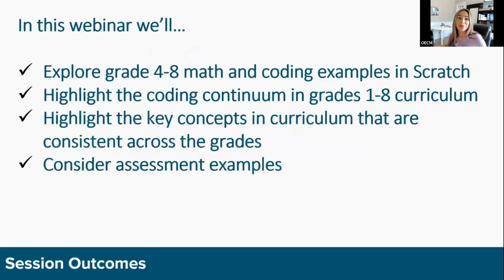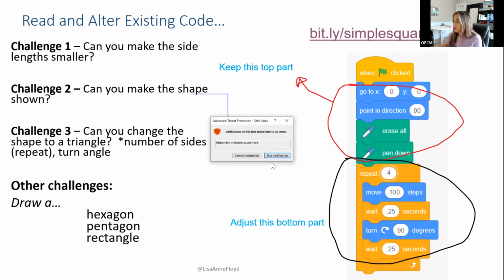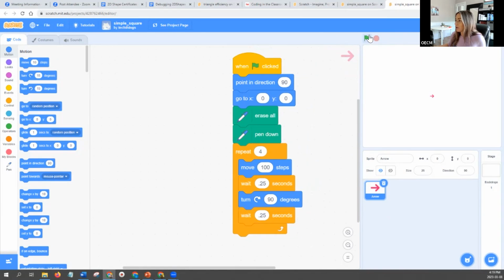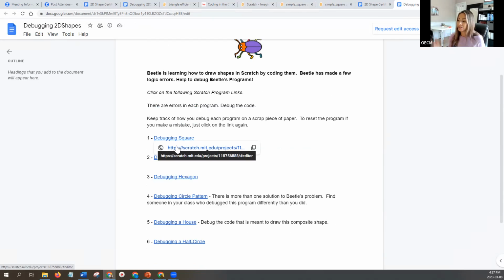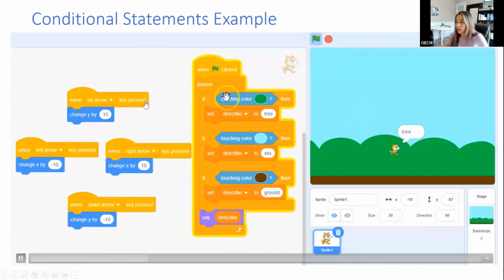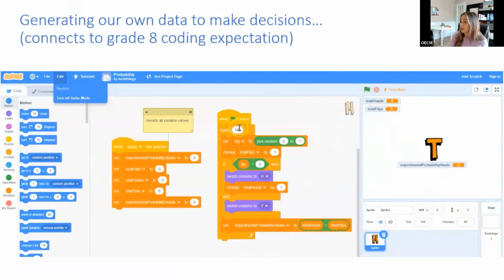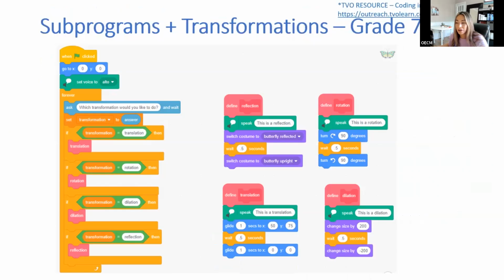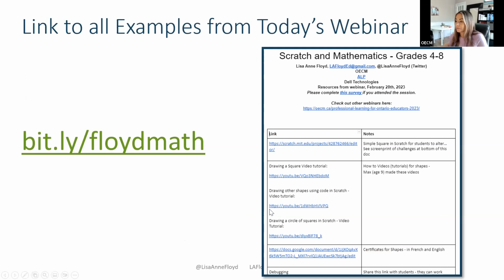Scratch and Mathematics – grades 4-7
"Are you an educator of grades 4-8 looking to incorporate Scratch coding into your math class with authentic connections to the Ontario Mathematics curriculum expectations?
Join Lisa Anne Floyd as she shares activities and cross-strand approaches to enhance understanding of mathematics in grades 4-8 through coding in Scratch. Participants will explore coding expectations and associated terminology and skills from grades 4-8. Links to existing code will be shared so that educators can bring these back to their classrooms for students to explore and remix. By attending this session, educators will develop an understanding of how they can support students with reading, altering, writing, and debugging code.
Recommended Experience/Grade Level:
Activities will be differentiated for educators with diverse prior coding experience.